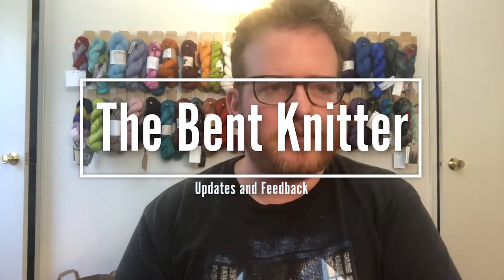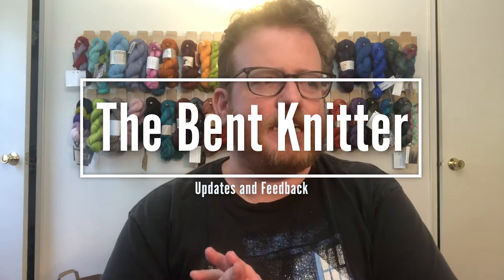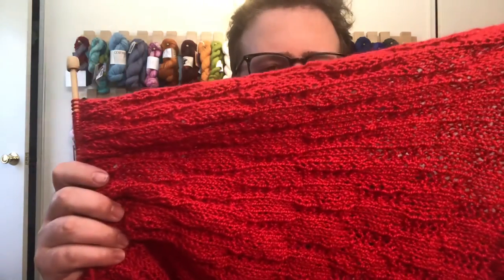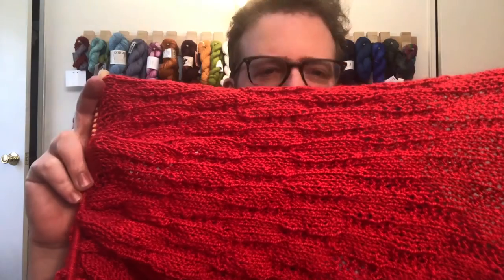Updates and Feedback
I'm now on Redbubble, come check it out: thebentknitter.redbubble.com End of Winter sale: $10 mystery scarf sale. come check it out So fun fact: I am making a website. I have a couple of ideas but I wanted to hear what ideas you had. Let me know what I should add to my website.

When you go to Darngoodyarn.com; enter Thebentknitter15 at check out and get 15% your order